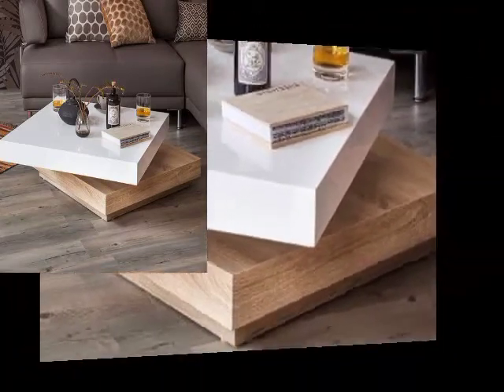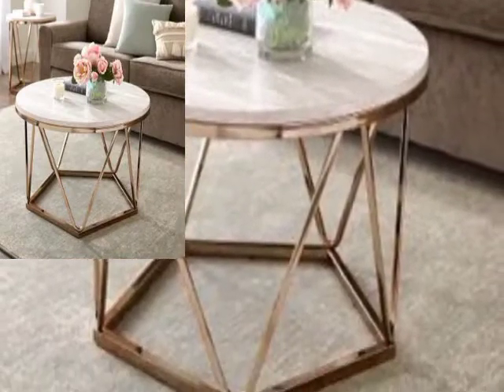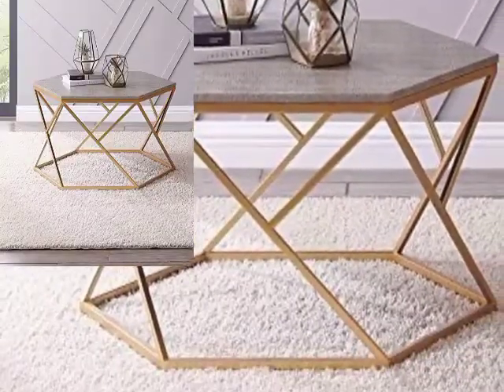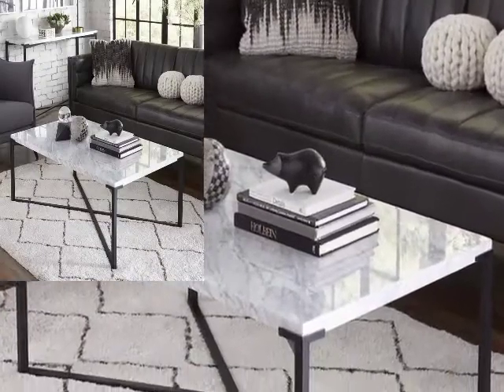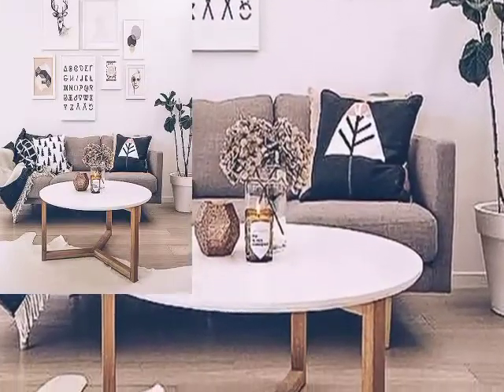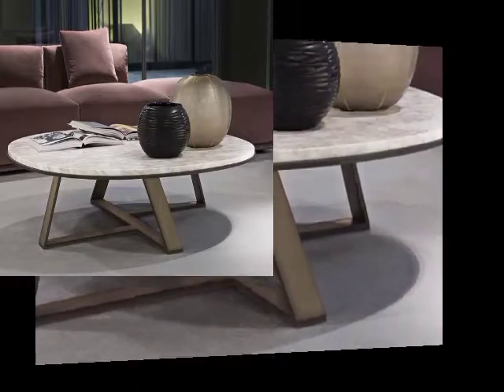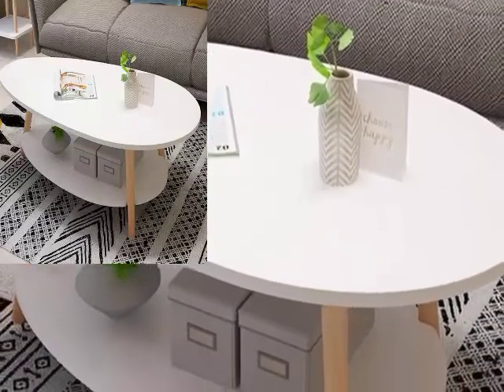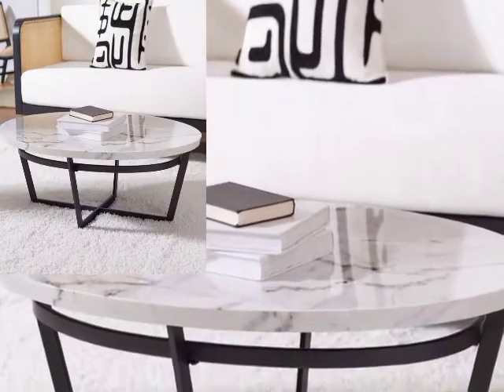Home Decor Modern and Stylish Coffee Table design and ideas